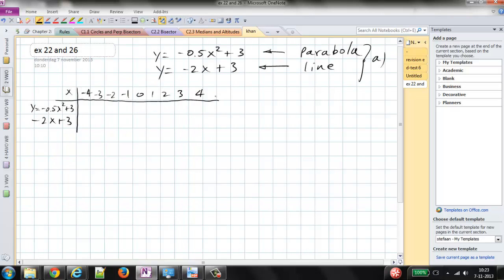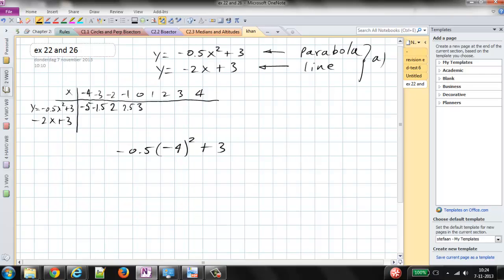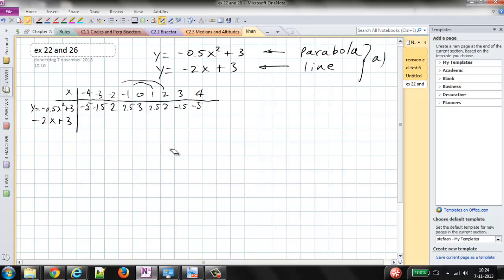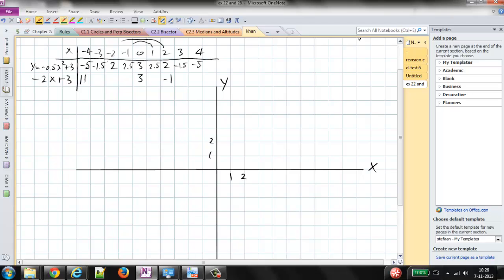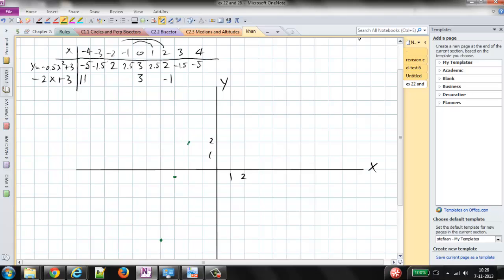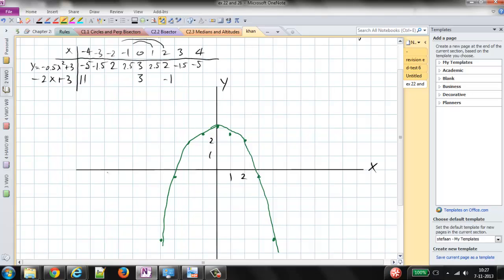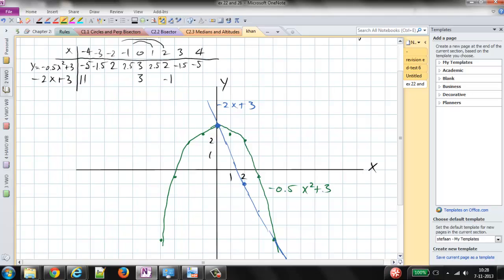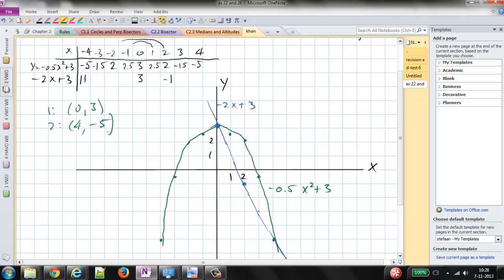Chapter 1,ex 22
doing exercise 22 from chapter 1, numbers and space, 2 vwo